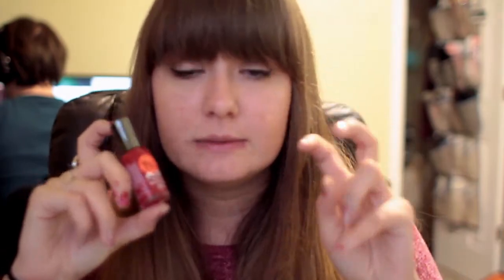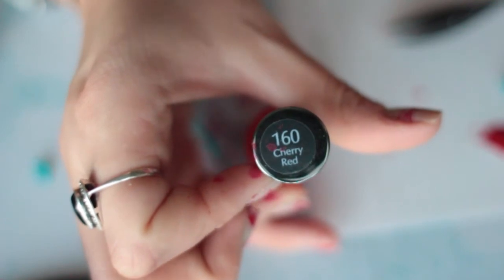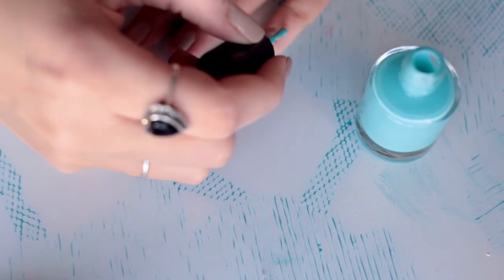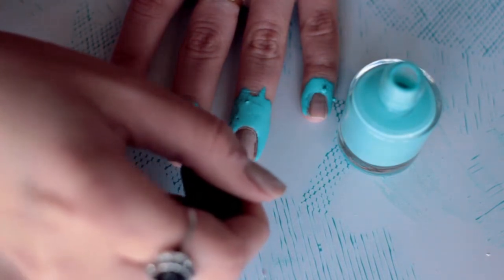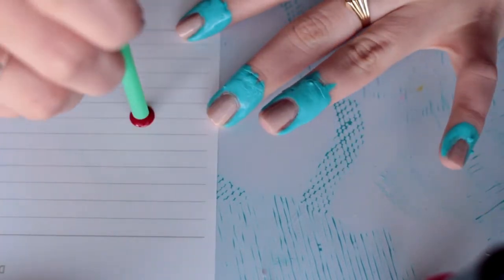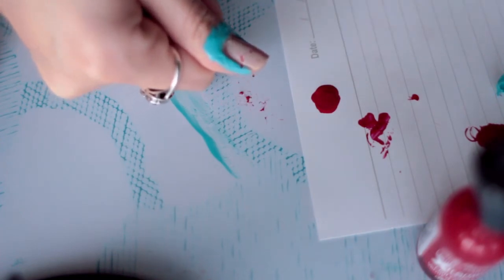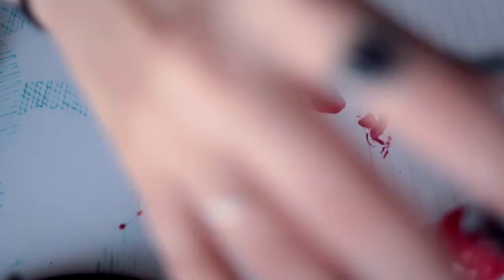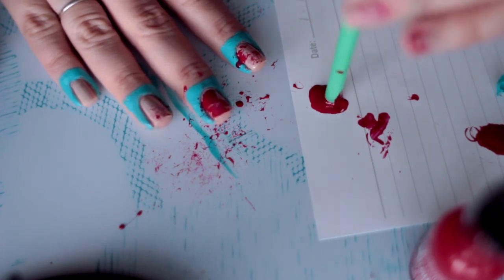Blood Splatter Nail Art [Tutorial]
Really easy nail art to get you through the Halloween season if you have just a few minutes to spare! Send me your recreations :)